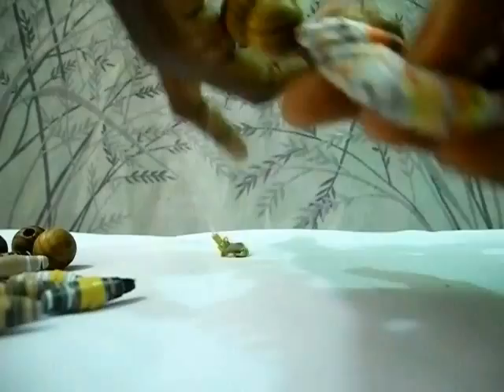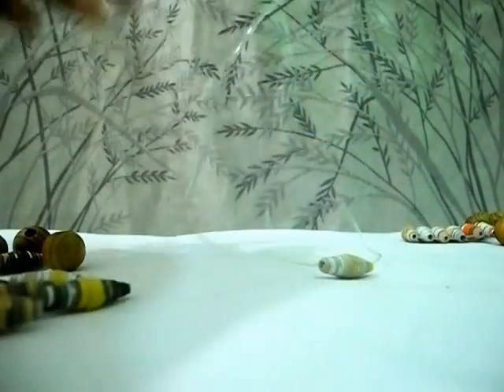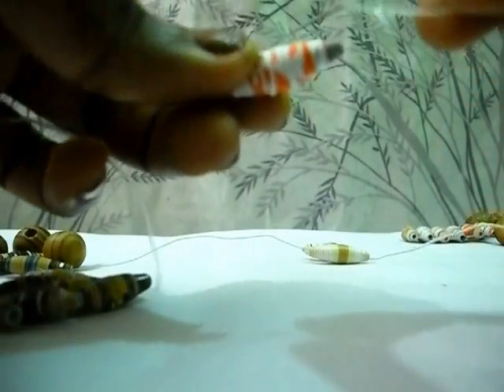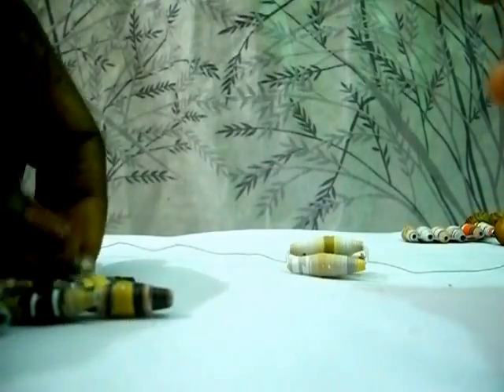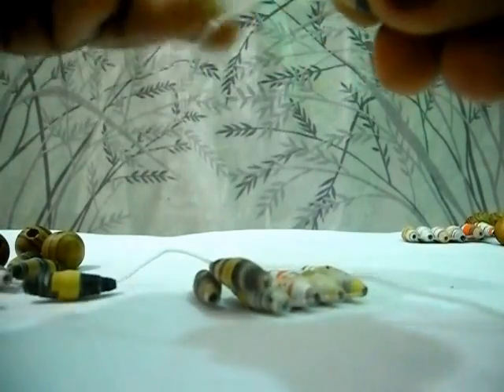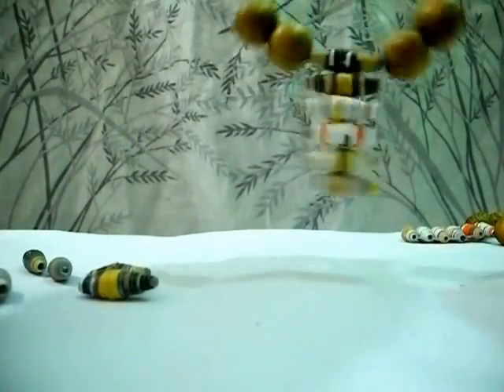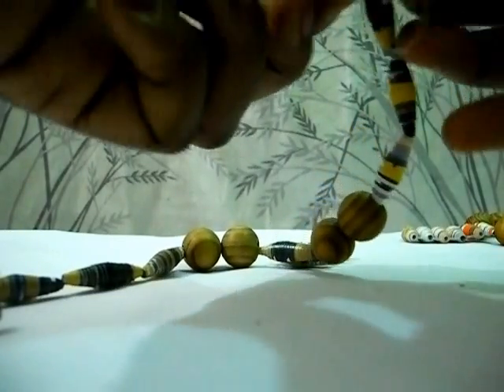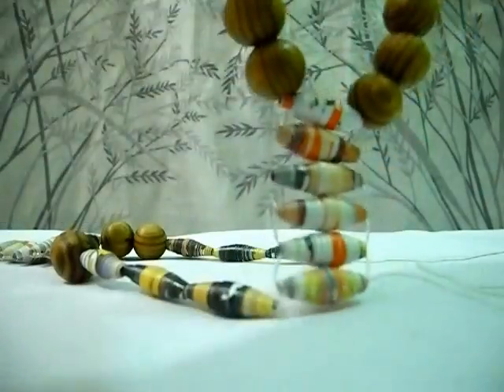Paper bead Ladder stitch necklace -Tutorial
Materials : Paper beads, elastic string,